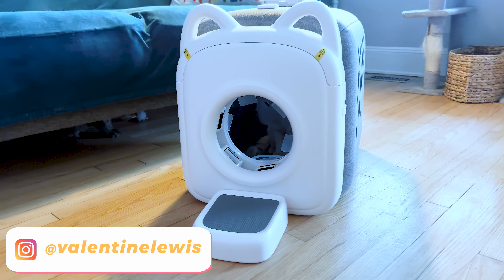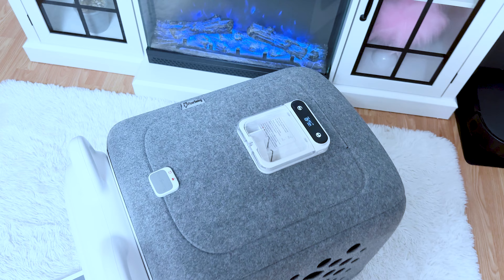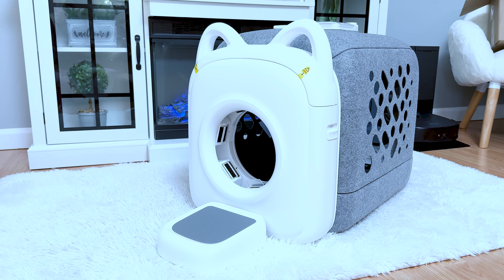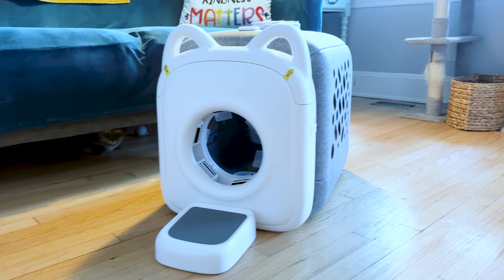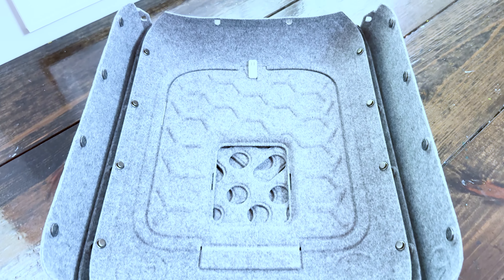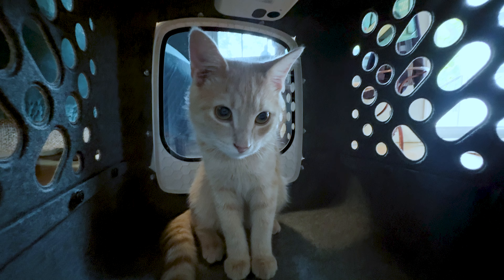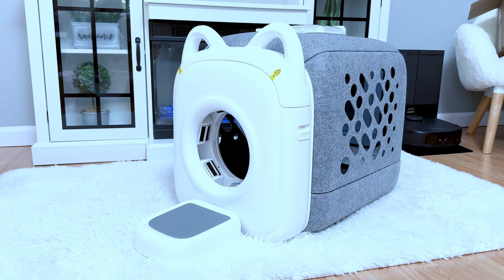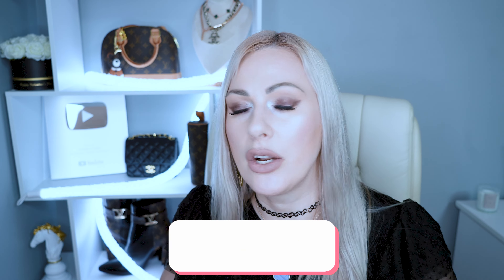PawSwing AutoComb Fully automatic 360 Cats grooming! Bionic Tongue Brush and Smart Feeder Review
Fully automatic 360-degree grooming all day long, with the Bionic Tongue Brush and Smart Feeder for your cat's comfort and enjoyment.

Step into the world of luxury with my lifestyle videos, from fashion to luxury brands like Louis Vuitton, Gucci, Burberry, Chanel, and Dior to high-end elite jewelry pieces from the most known brands like Van Cleef and Arpels (Alhambra), Graff diamonds, Cartier, Tiffany & Co, Chopard, Bvlgari, Hermès etc.
I'll show you how to live the glamorous life you've always dreamed of.

I'm not forcing anyone to follow it, buy it, or take it as advice; this is your adult choice. I'm just sharing my thoughts. I'm not a professional or have any education in anything I recommend or review.
Everything on my YouTube channel comes from my opinion and sense. Using or following my advice is totally your responsibility and risk. Any of my words cannot be used or taken as professional advice.